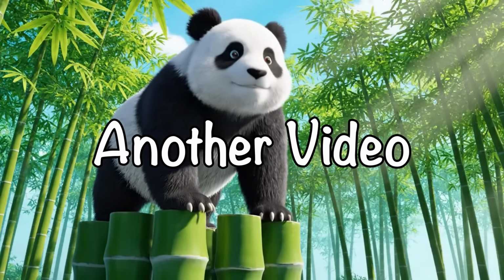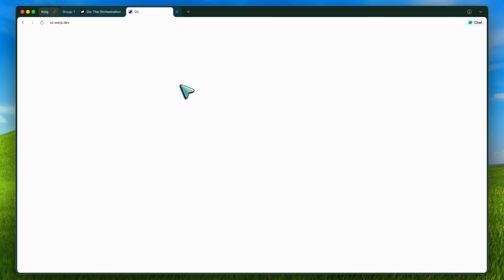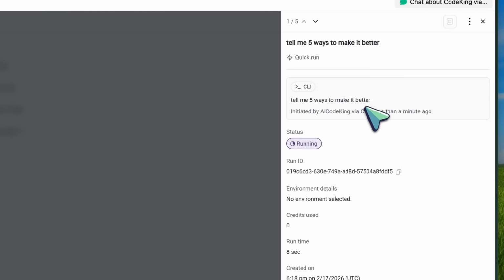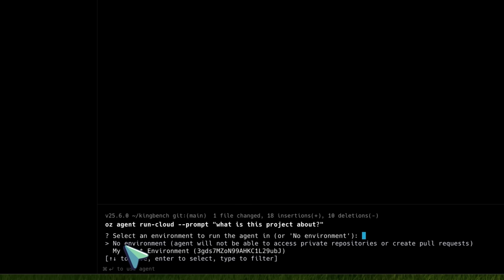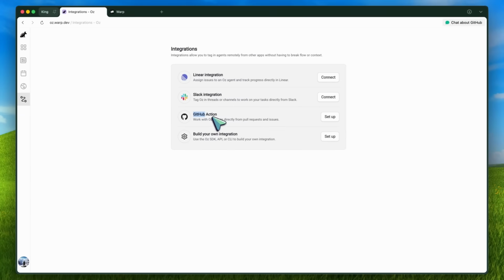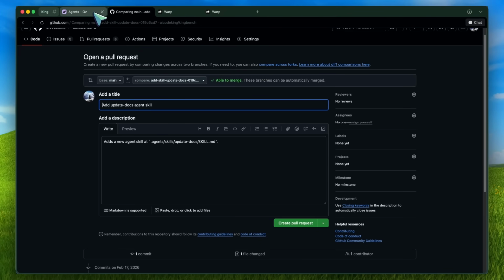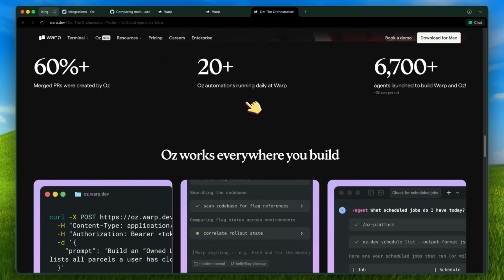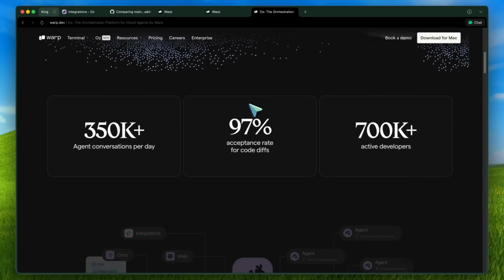Warp OZ: OpenClaw for ACTUAL WORK! The BEST Cloud Agents YET?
Try Warp Build today and get an extra 1000 Oz credits

In this video, I'll be exploring Oz by Warp, a new scalable cloud coding agent that solves the problem of slowing down your local machine with multiple AI sessions. I'll show you how it orchestrates agents in the cloud, integrates with your existing tools like Slack and Linear, and allows for seamless collaboration through session sharing.

Key Takeaways:

☁️ Oz runs coding agents in the cloud, so your local machine doesn't slow down.
🔔 "Ambient Agents" can be triggered automatically by Slack, Linear, GitHub, and Sentry events.
🛠️ Environments are easily set up using Dockerfiles to give agents access to your specific codebase tools.
🤝 Session sharing allows teams to collaborate, observe, and steer agents in real-time via a single link.
⚙️ You can customize agents with `skills.md` files for specific workflows and best practices.
🚀 Built by the team behind Warp Terminal, heavily optimized for speed with Rust.
📉 Offers a significant workflow shift from manual invocation to background orchestration.